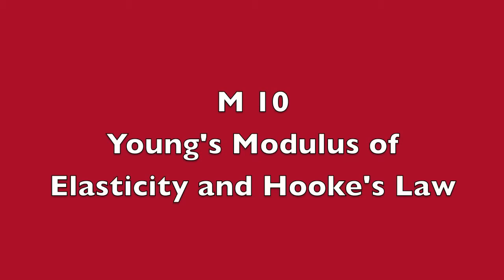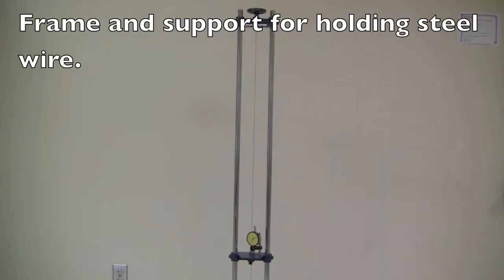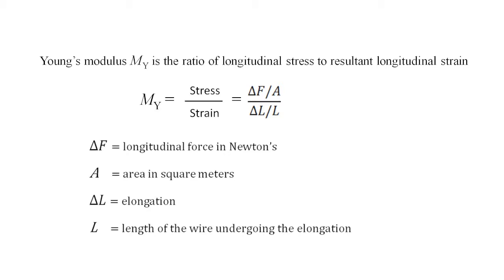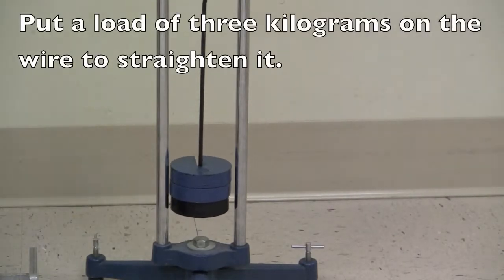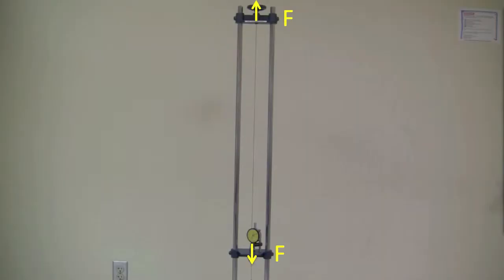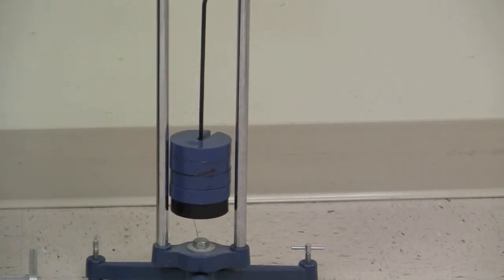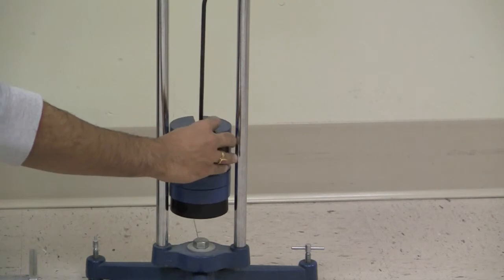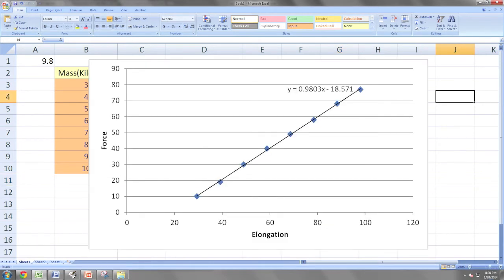Physics 207 - Lab M 10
Young's modulus of elasticity and Hooke's law